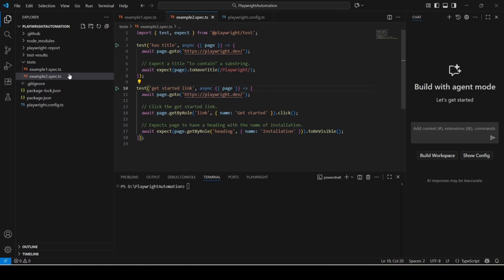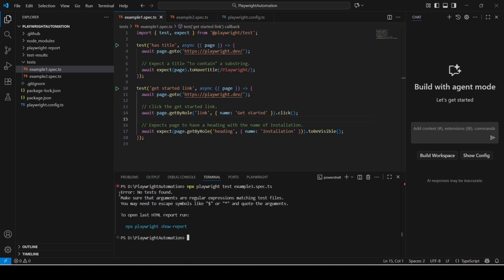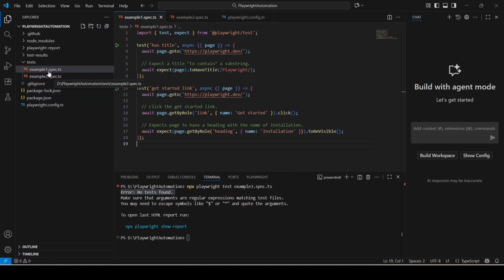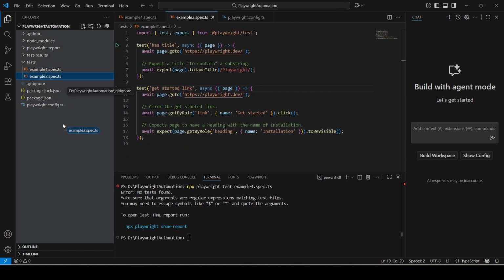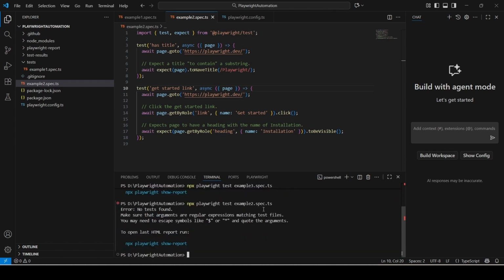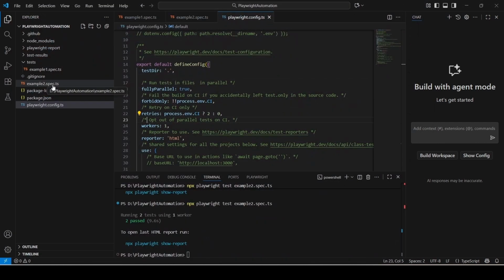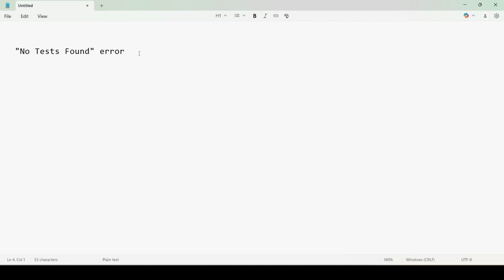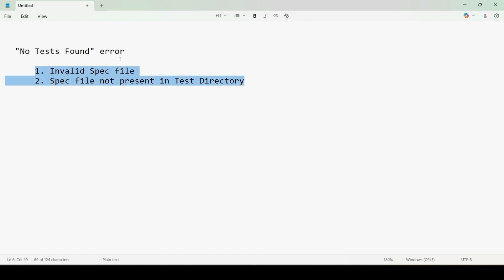Playwright#7 Fix “No Tests Found” Error in Playwright | Common Mistakes & Solutions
Hello everyone, welcome to SenthilSmartQAHub

In this video, we’ll discuss one of the most common Playwright issues — the “No Tests Found” error.

You’ll learn:
🔹 When and why this error occurs
🔹 Common mistakes developers make
🔹 How to correctly set your testDir in playwright.config.ts
🔹 What happens when Playwright uses the default configuration
🔹 How to fix wrong file paths or misplaced test folders

Whether you’re a beginner or an experienced Playwright user, this video will help you quickly identify and fix this problem like a pro!